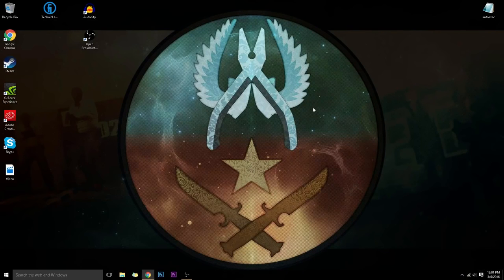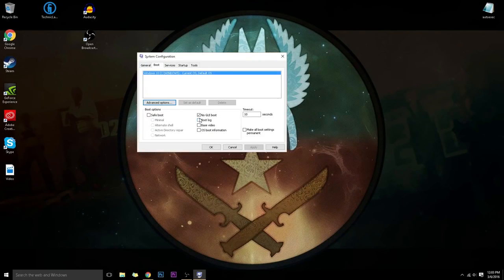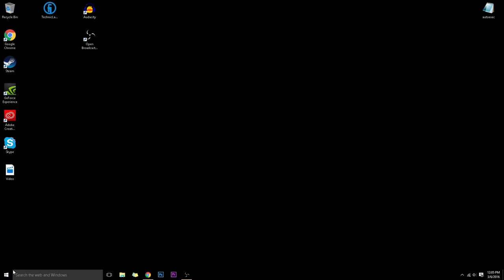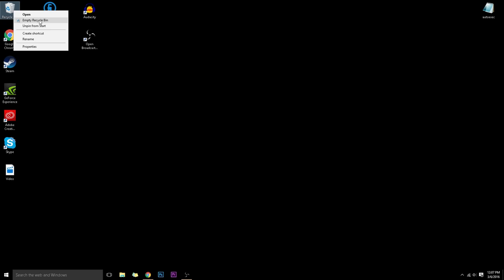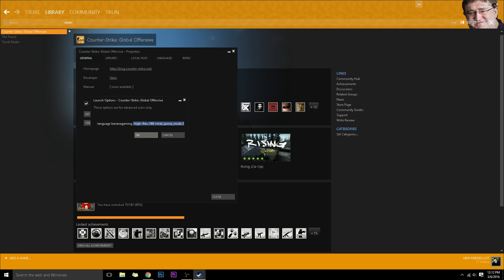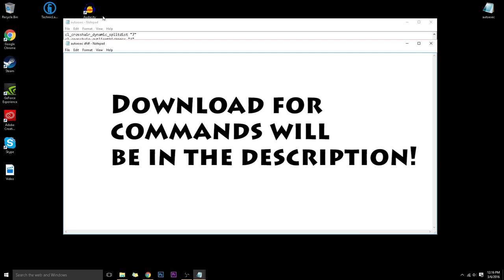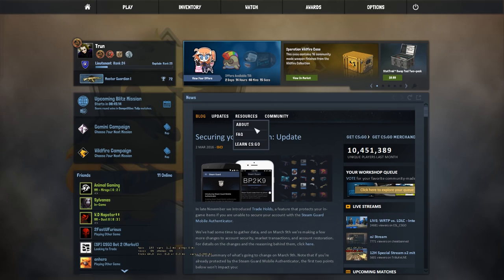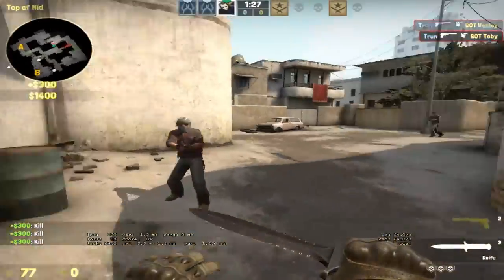CS:GO THE ULTIMATE FPS BOOST! 300+ FPS